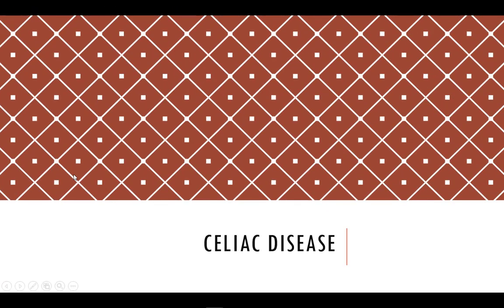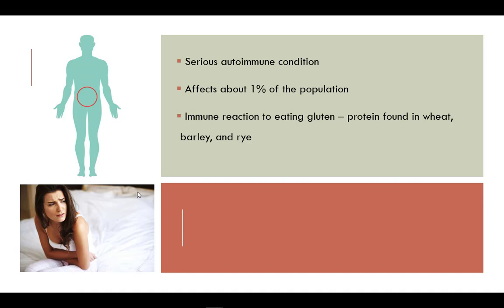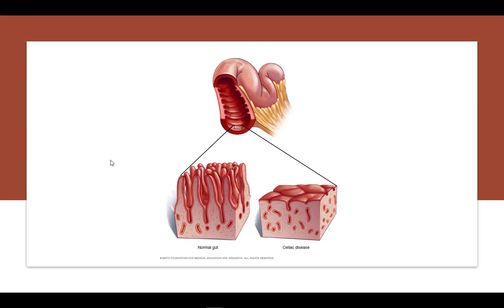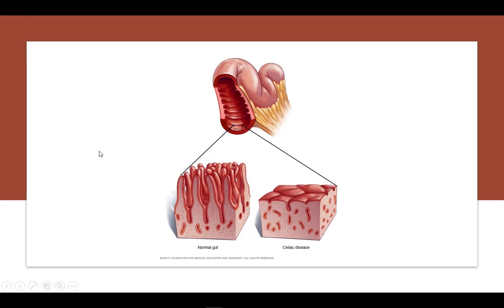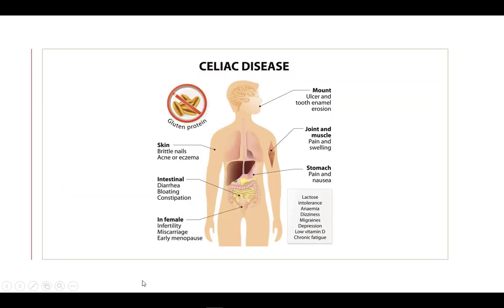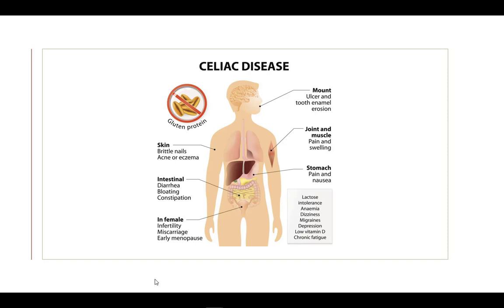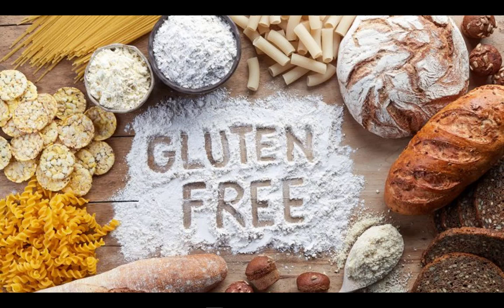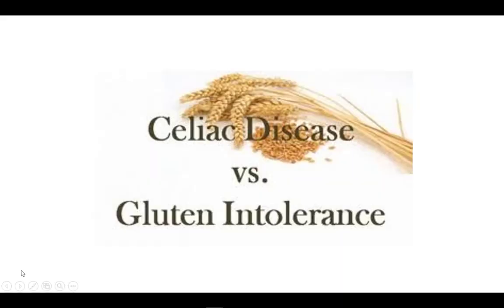Celiac Disease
Pathophysiology of Celiac Disease